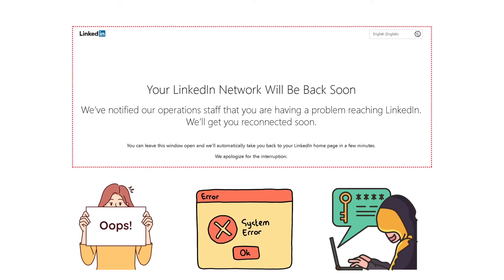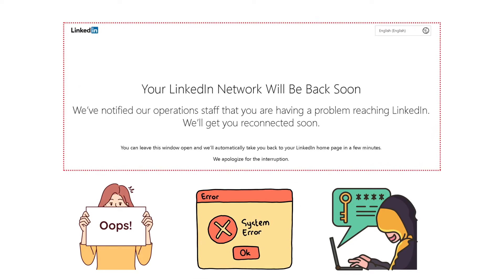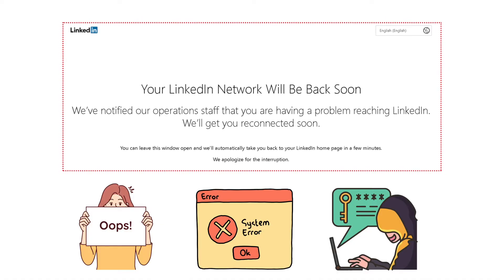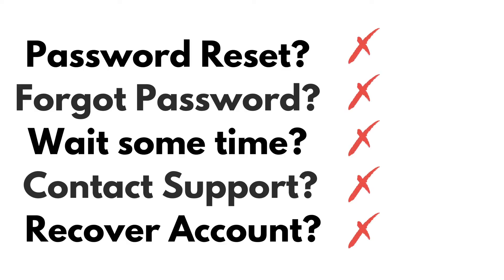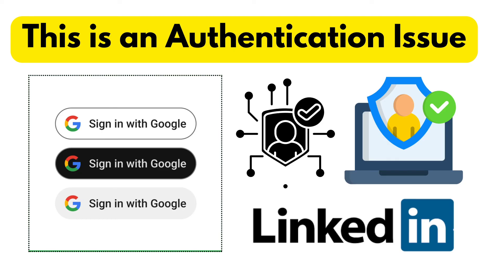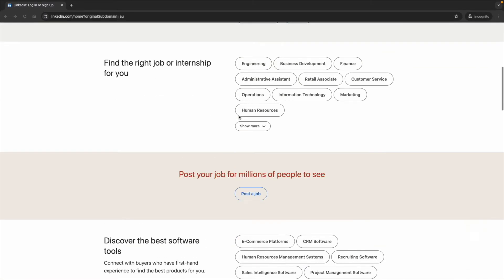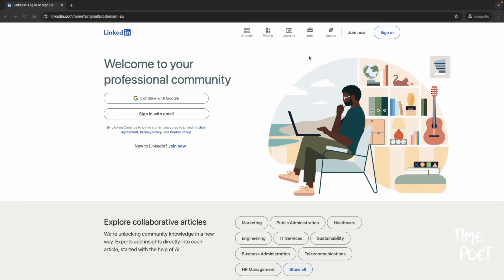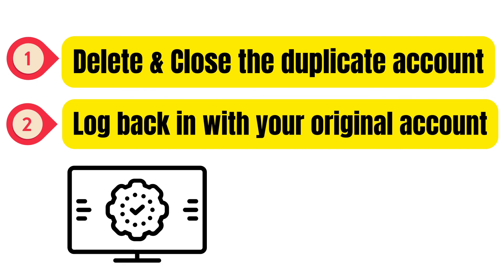Your LinkedIn Network Will be Back Soon Error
Your LinkedIn Network Will be Back Soon Error - We have notified our operations staff that you are having a problem reaching linkedin. Linked In login error / LinkedIn login problem. We will get you reconnected soon.